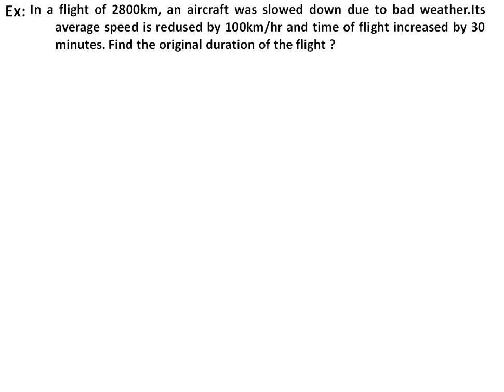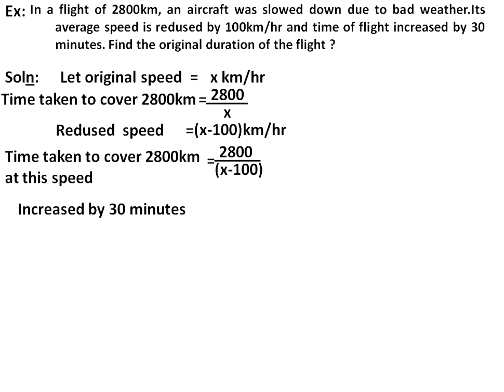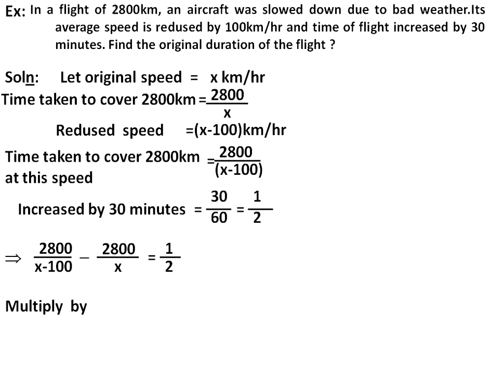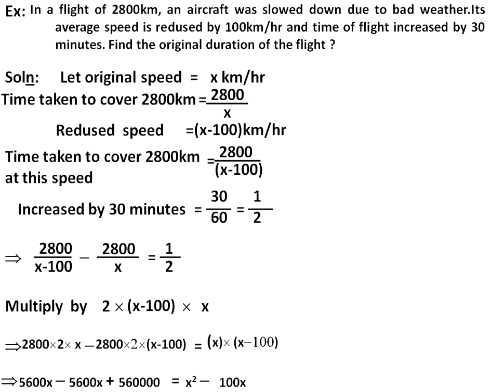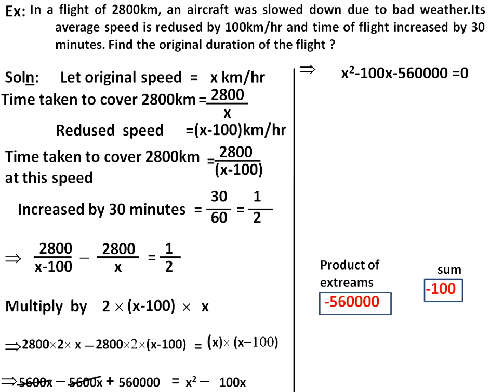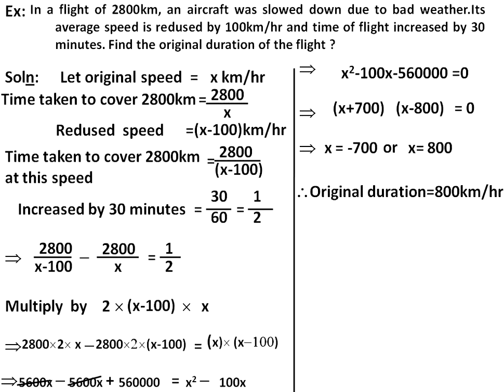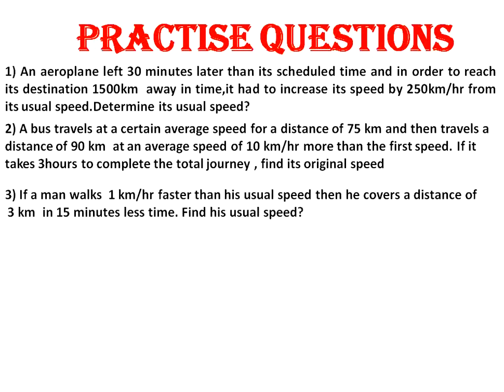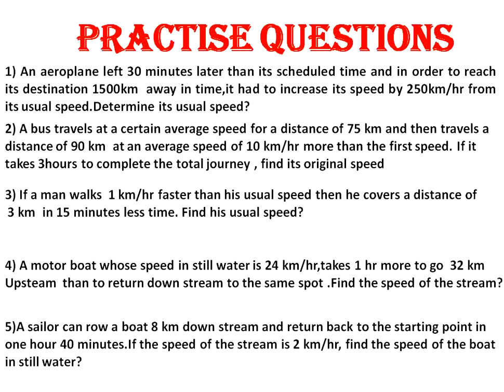10 MATHEMATICS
WORD PROBLEMS ON QUADRATIC EQUATIONS-5